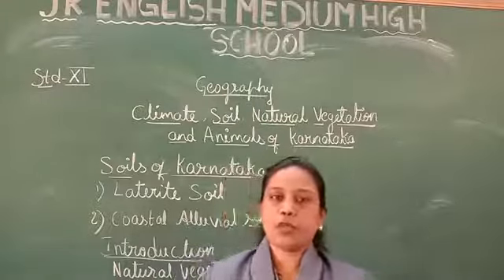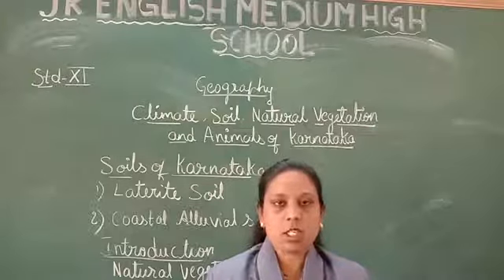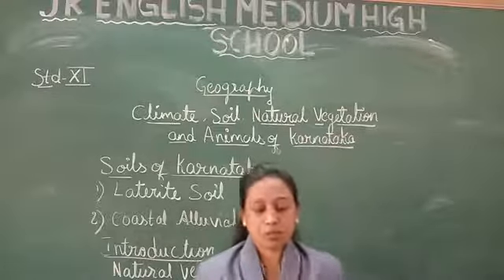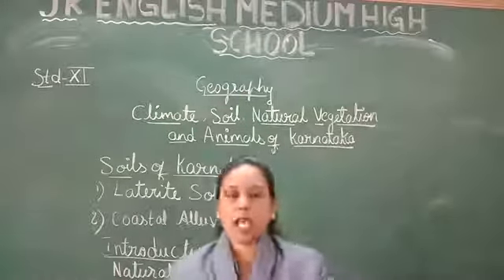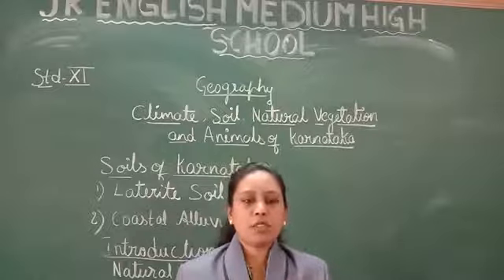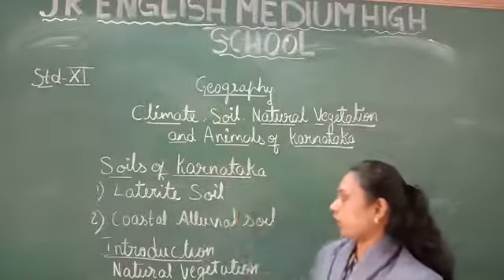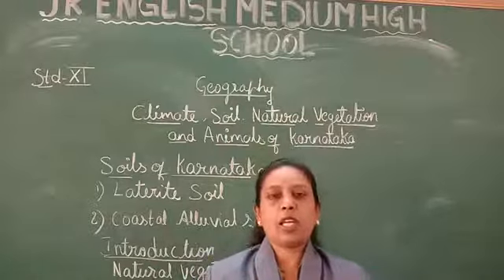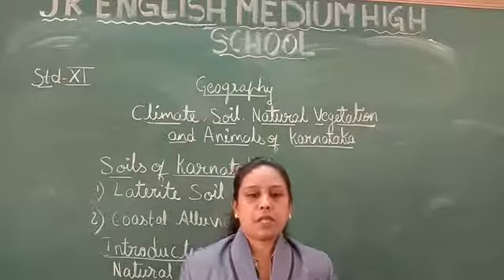9th Std social science (Geography)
Climate, Soil , Natural Vegetation and Animals of Karnataka (4part)